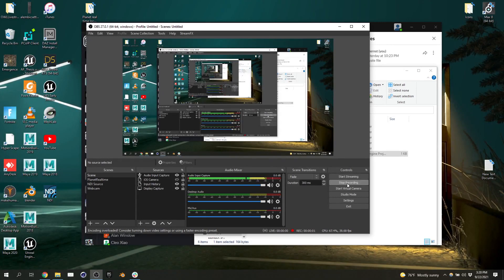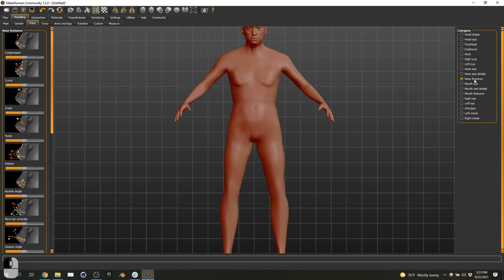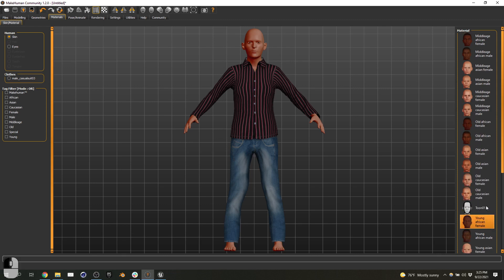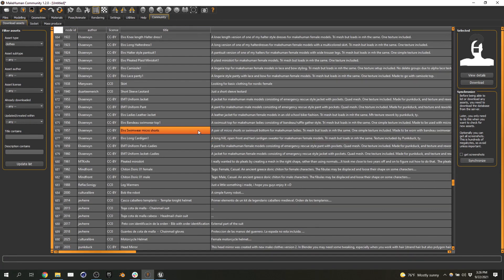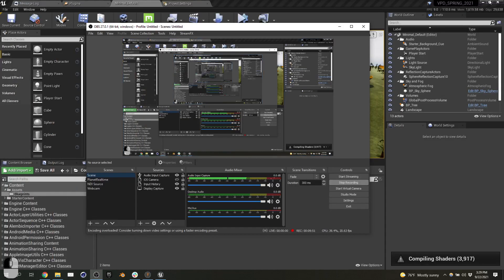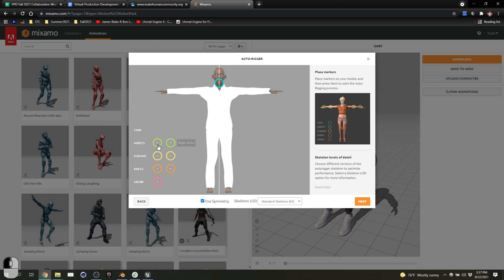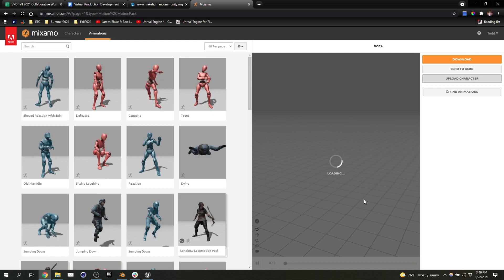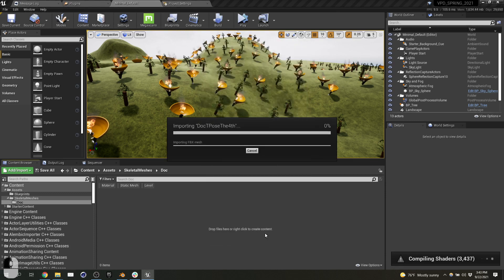VPD Fall 2021 Week03 - Avatars